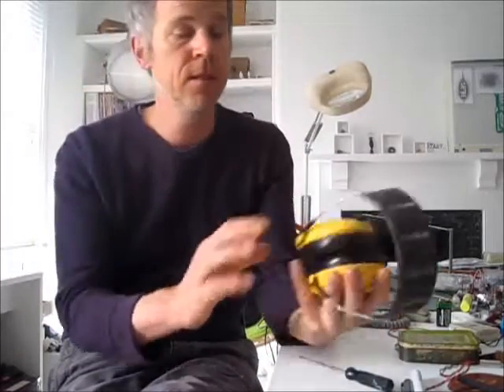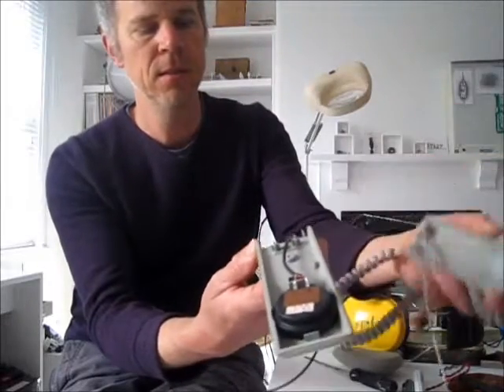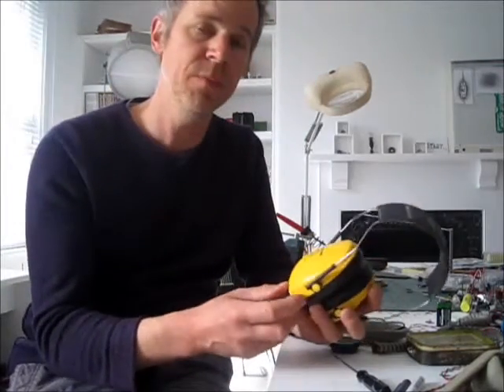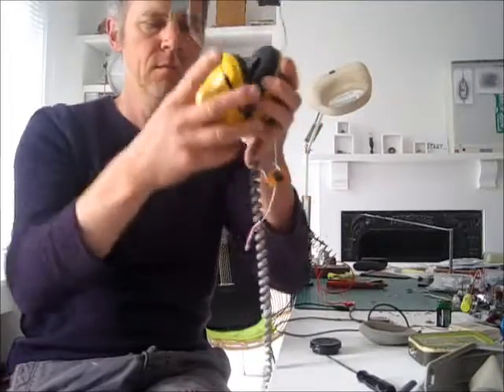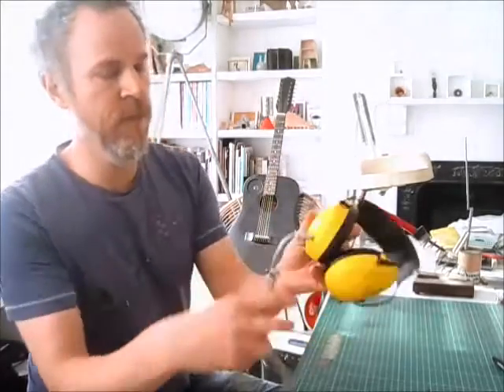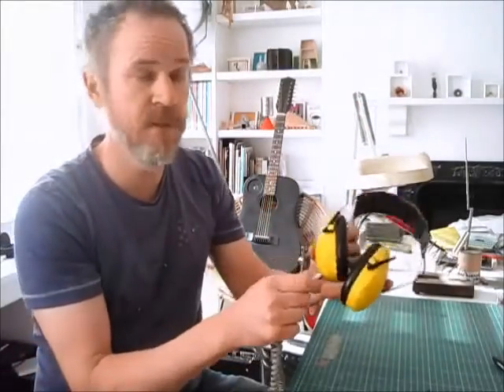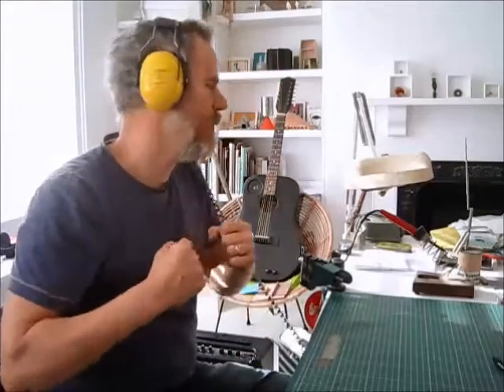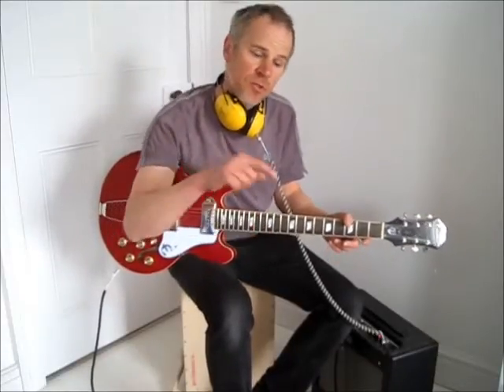Ear defender headphones Its a Rubbish Challenge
Ear defender headphones - Its a Rubbish Challenge no.7

Have you ever missed a radio programme when working with power tools because you have to wear ear protectors?

It happens to me all the time!  I like to listen to Radio 4 in the day and I miss chunks of really interesting stuff.

So I decided to convert my most comfortable ear defenders into headphones so I can plug in a little MP3/radio and not miss a thing.

As it is a Rubbish Challenge I had to use something that was being thrown away...I had an old telephone that I had previously 'dissected' and it had two little speakers in the handset that fitted perfectly into the ear muffs.

It was then just a case of drilling a some holes for the wire to go from one side to the other and wiring it up for stereo.

I also drilled a hole for a 3.5mm stereo audio socket and a little toggle switch so that I can switch a mono feed from my guitar amp onto both speakers.

1:22 Catch the schematic here and pause the video for a better look.

Just solder it all up, get out your hot glue gun and stick the speakers in and seal around the wire that comes out of the muffs.

That is it, very simple. I may have grown a full beard in making this video though really it should only take an hour to make.

I decided to make an audio lead from the funky curly telephone wire.  Great as it is long, though contracts to a small length and it looks...cool!

1:51 I have it made with two 3.5mm stereo audio jacks wired to three of the telephone wires inside the curly wire.

2:24 Plug it in and rock out!

I must admit these work so well and I love them so much that they haven't got out to the workshop yet.  I use them for editing these videos and for playing my guitar.

The added bonus of these headphones is that they are already sound blocking.  Now I can't hear my children...bliss!

If you would like a great step by step tutorial on how to make these funky audio ear muffs then check out my INSTRUCTABLES

Radio 4 is the BBC talk radio station - Its a national institution! If you are not in the UK catch it on iplayer

'Its a Rubbish Challenge' is a challenge that I set myself to give the things that we throw away a new life, to make them useful or adapt them to save buying in new 'stuff'.

I aim to upload a new video every few weeks and undoubtedly they will all be different.  Some of the rubbish will be adapted with electronics, some are instruments and others are just simple.

I aim to make them all interesting and I hope they may inspire you to give it a go, take a look at your rubbish bin and make yourself something great from it.

Hot news! I am now on Instructables